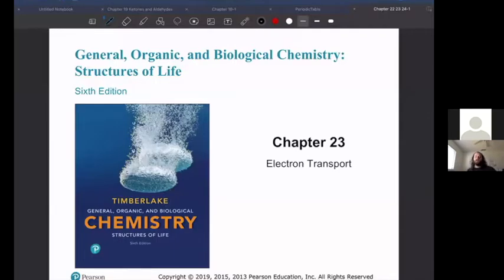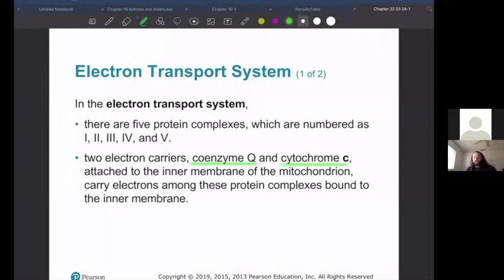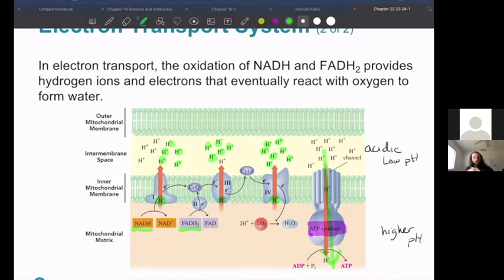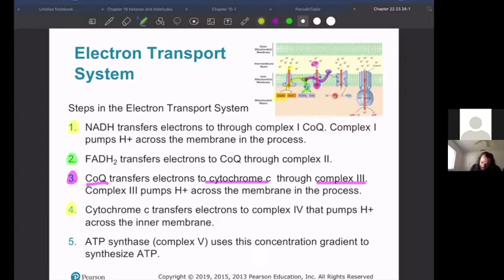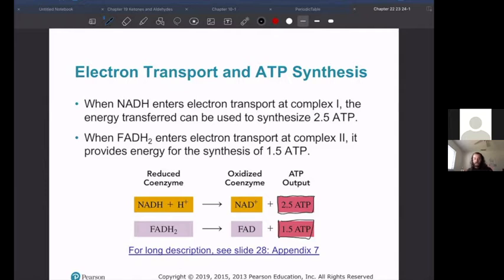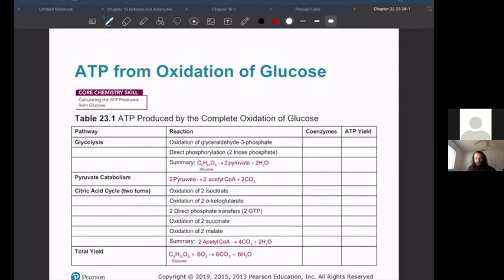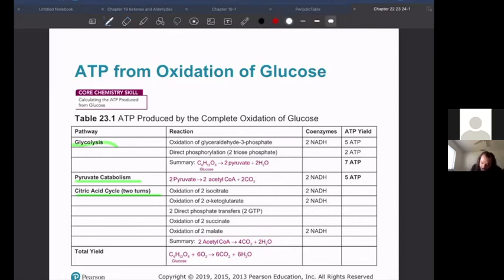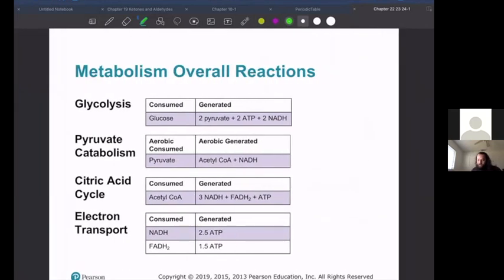Chem3BF21 Ch23 Electron Transport Chain